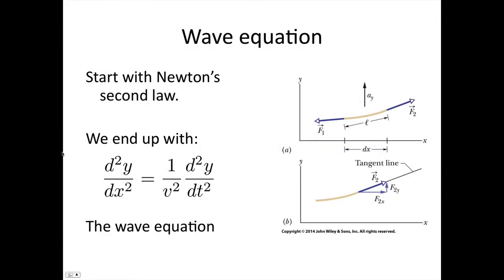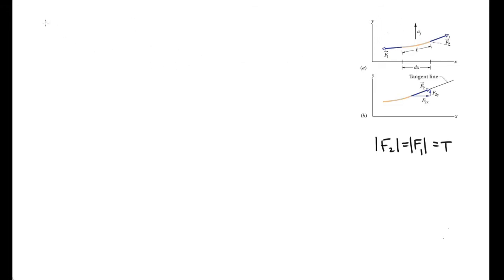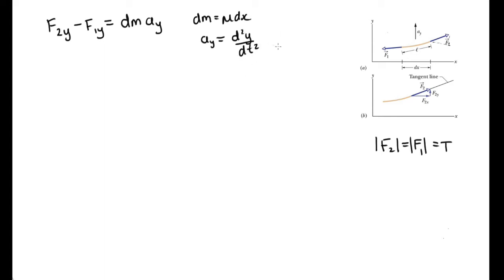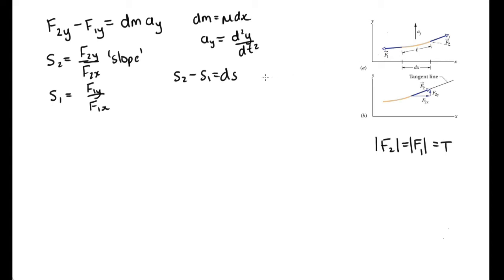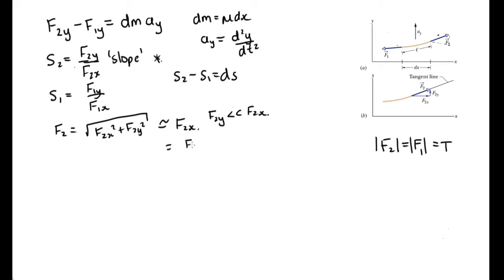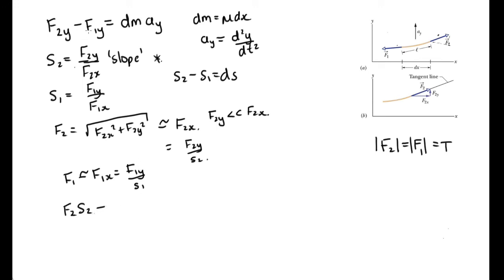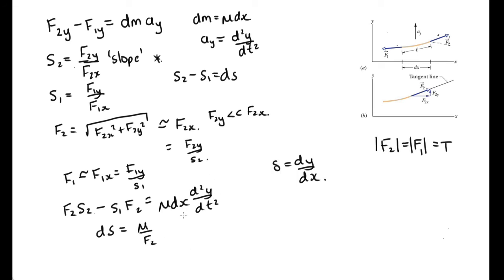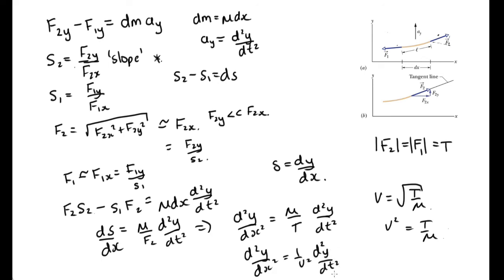Oscillations 4 wave equation derivation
This videos shows you how to derive the wave equation. As this is a second order differential equation it is a bit beyond the scope of this course but useful to see!